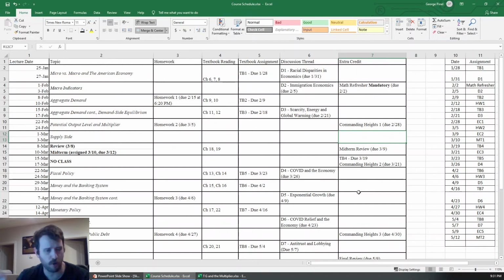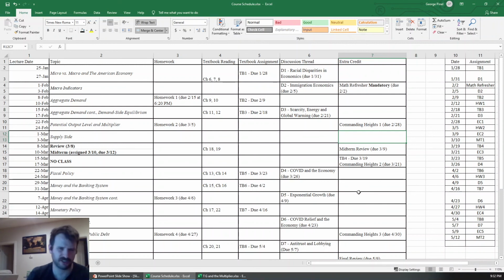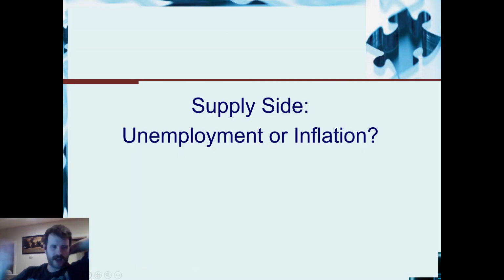Eco 204 - Lecture 6 - Part 2 - Introduction and Slightly More Housekeeping